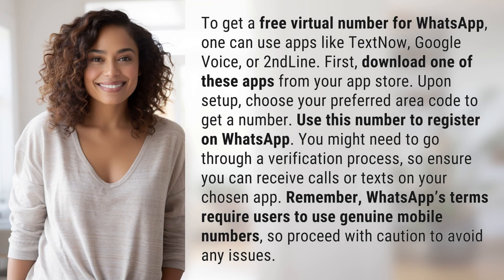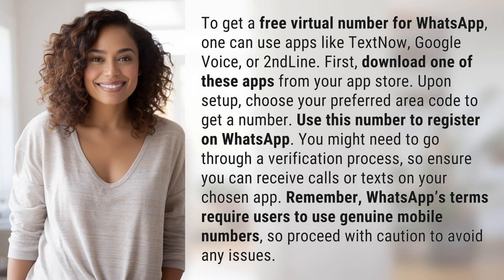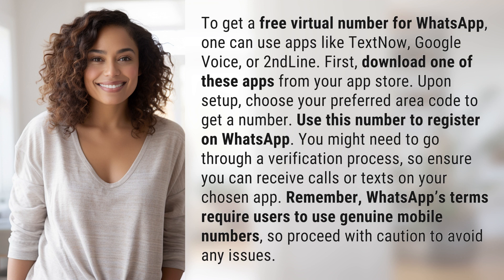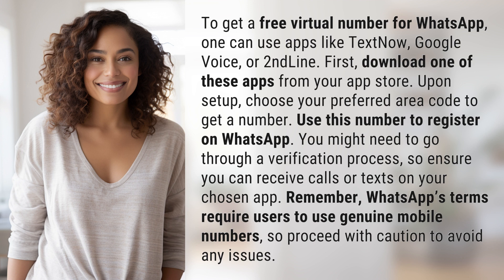How do I get a free virtual number for WhatsApp?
Get a Free Virtual Number for WhatsApp 👉 Free WhatsApp Number 👉 Learn how to obtain a free virtual number for WhatsApp using apps like TextNow, Google Voice, or 2ndLine. Choose your area code, register on WhatsApp, and verify your number to start using it. Just remember to follow WhatsApp's terms to avoid any problems.

Laura S. Harris (2024, April 13.) How do I get a free virtual number for WhatsApp?
    🌐 AskAbout.video